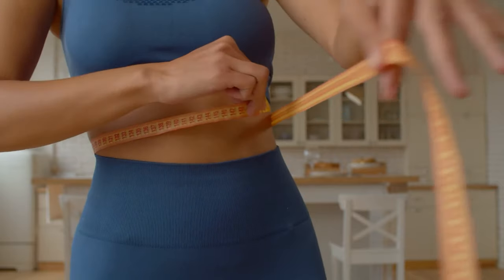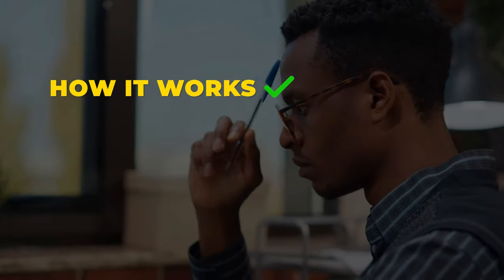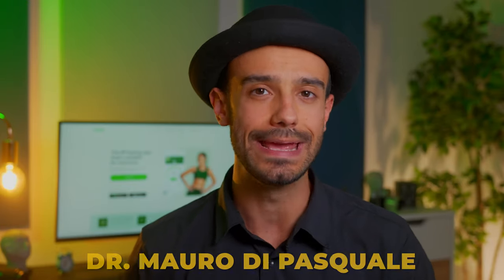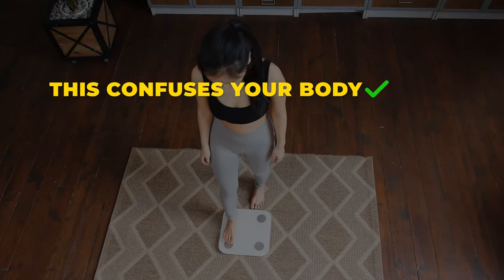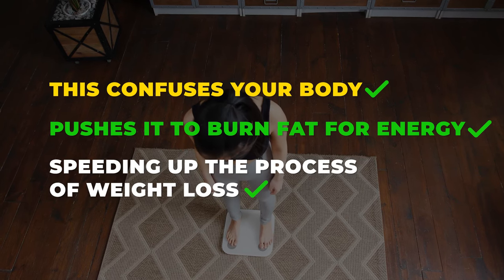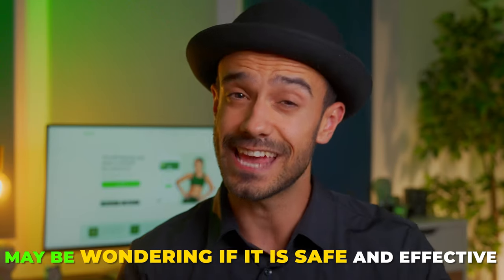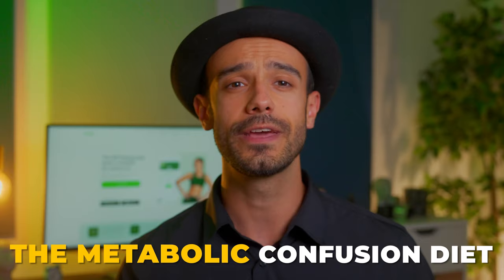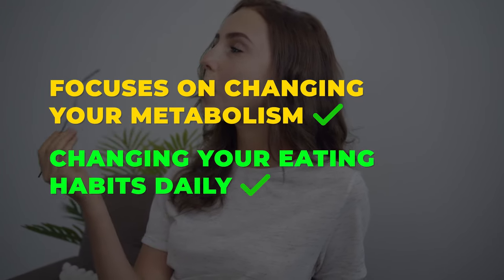What is Metabolic Confusion? | The Truth About The Metabolic Confusion Diet | Lasta Fasting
Lasta Fasting Presents:
What is Metabolic Confusion? | The Truth About The Metabolic Confusion Diet

🥬 Are you struggling to lose weight despite trying various diets and meal plans? Metabolic confusion might be the missing piece of the puzzle. In this video, we'll explore the concept of metabolic confusion, how it works, and how it can help you achieve your weight loss goals.

🌶 Metabolic confusion is a term coined by Dr. Mauro Di Pasquale, a doctor of natural medicine. It involves cycling your calorie intake from a low to a high intake rapidly to establish a metabolic state of confusion. This confuses your body and pushes it to burn fat for energy, speeding up the process of weight loss.

Enjoyed this video? Find more on the Lasta app!

About Lasta Fasting:

Welcome to Lasta Fasting :)

Live well. Live better

Improve your general health and lifestyle. Lasta is an all-in-one wellness app that goes beyond calorie counting to integrate various tools, psychology, learning resources, and interactivity to cultivate mind-body-environment synergy.

Our motto is to create Incredible videos to create an impact in your life :)